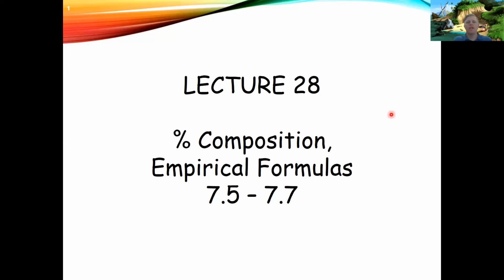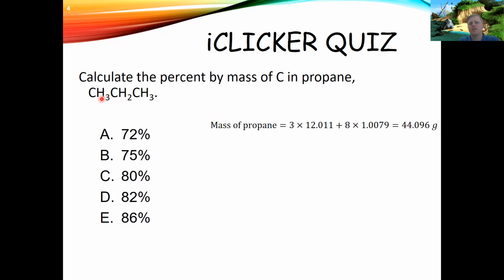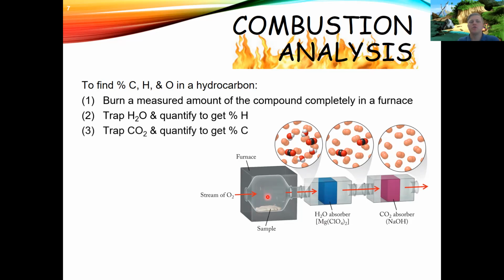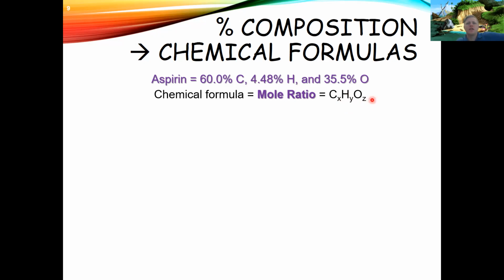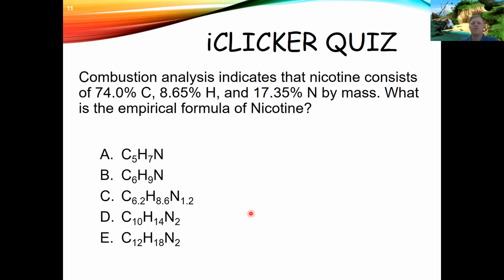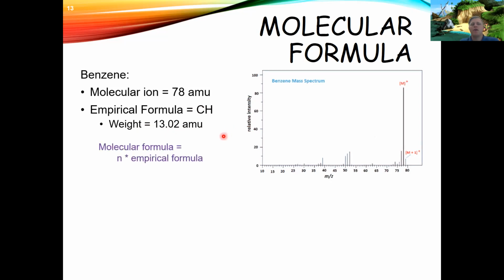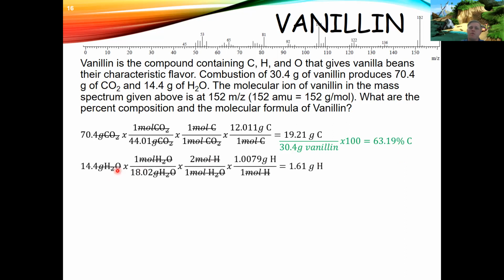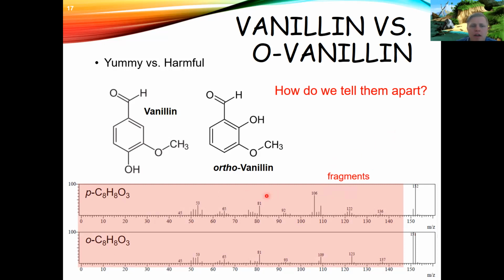Lecture 28 % Composition, Empirical Formulas